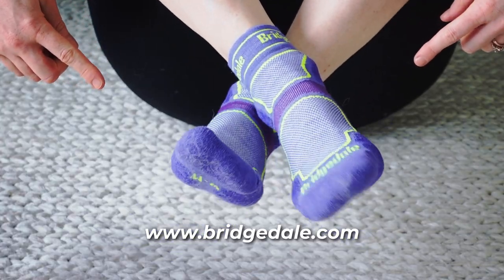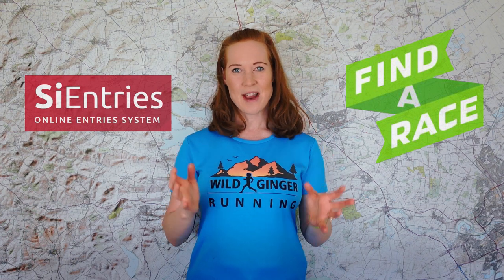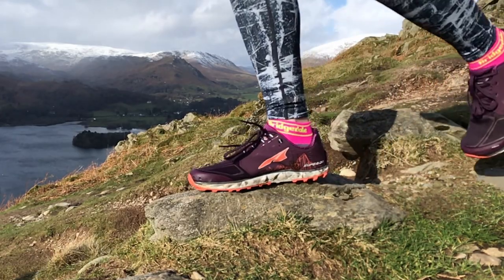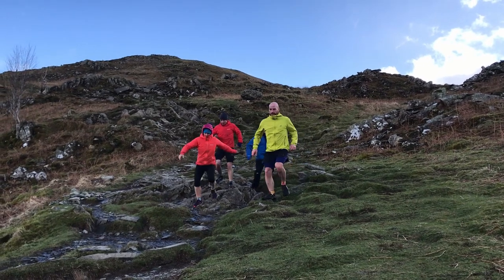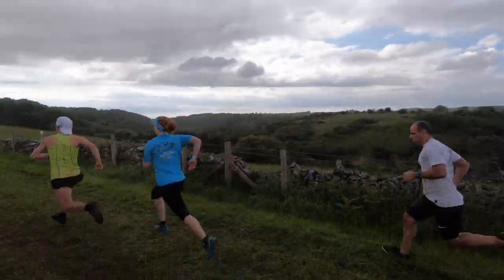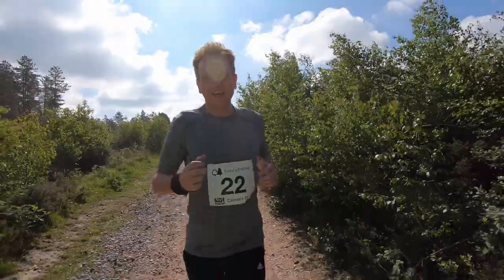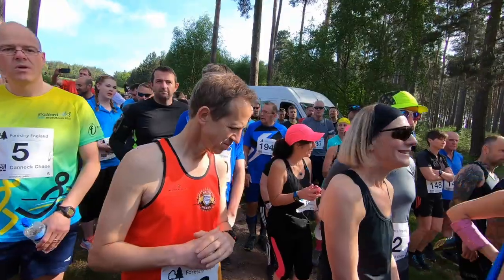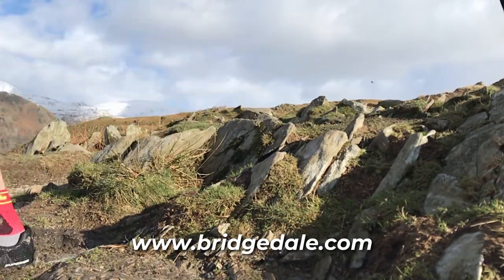5 steps to your FIRST 10k trail race - what to wear, what to eat and 6-week training plan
My 5 steps to your first 10k trail race, including what to wear, what to eat, and my 6 week training plan for beginners going from 5k to 10k on trails.

1 Pick the right race
2 Get the right gear
3 Start the training (6-week training plan included)
4 Eat the right fuel
5 Ace race day!

They're my fave brand of sock so I was really pleased to I work with them to help design and test them with a team of regular trail and ultra runners.

Book a place on my beginner to intermediate trail running training camps

Run in the 100-mile UTMB course over 6-days from Chamonix with me here!